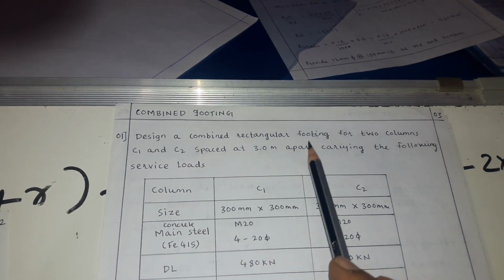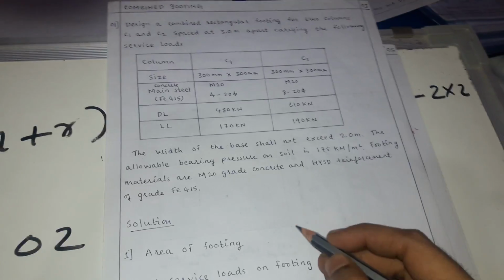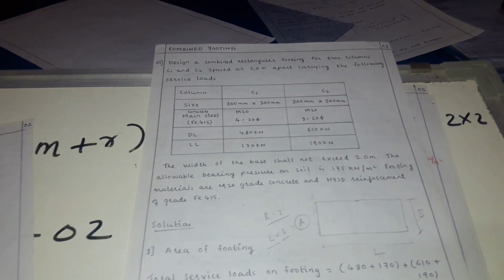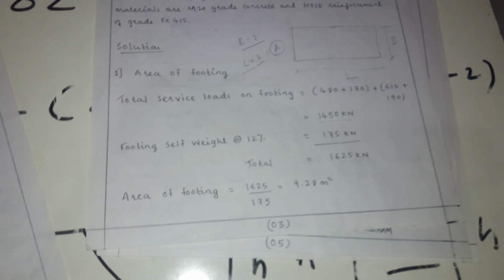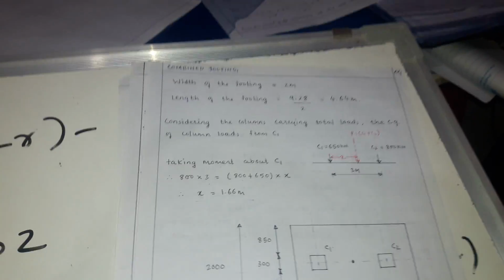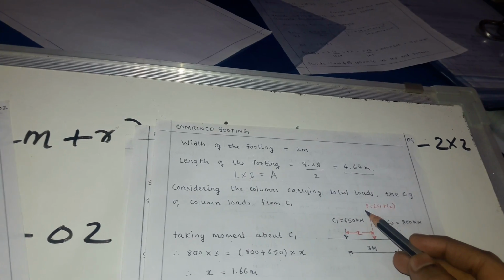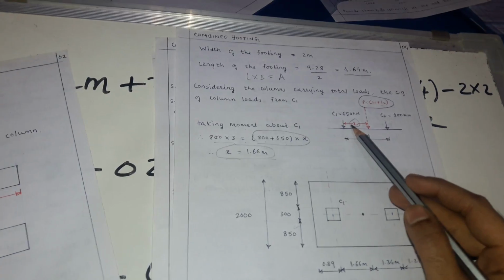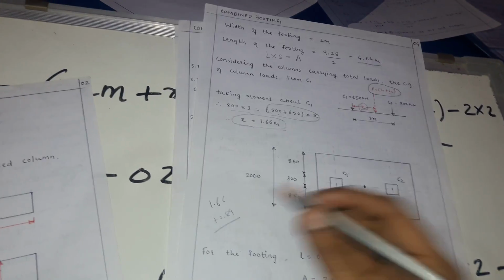Combined footing part 1